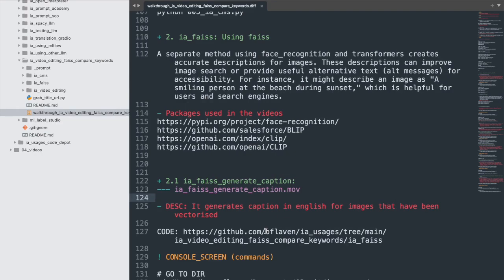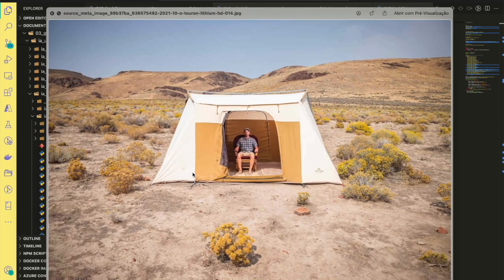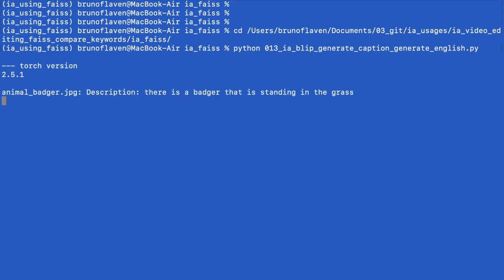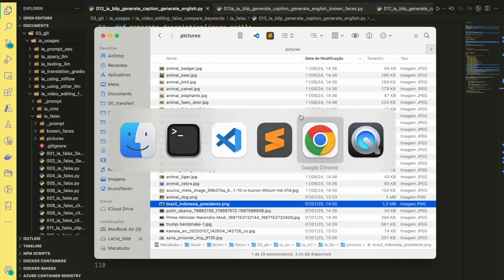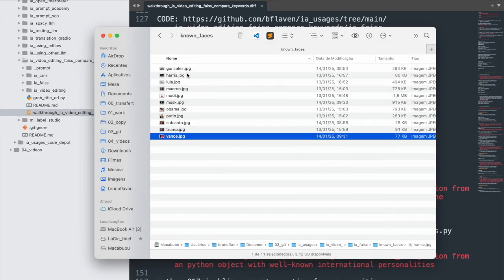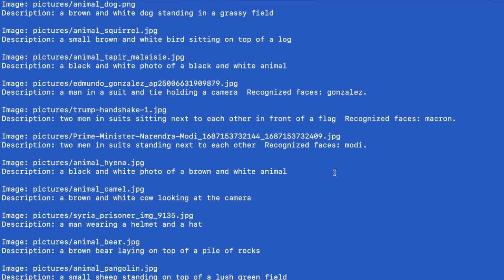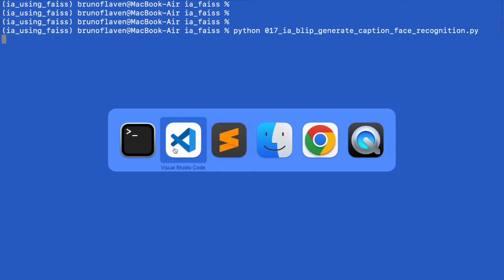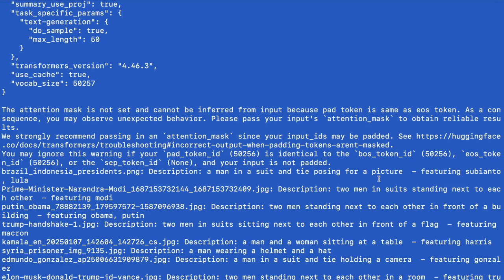Combining Face Recognition and Image Captioning: A Comprehensive Guide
This video series covers advanced techniques for image captioning and face recognition using machine learning models. We explore the BLIP model for generating image captions, combine face recognition with image captioning using the `face_recognition` and `transformers` libraries, and demonstrate how to use a pre-trained VisionEncoderDecoderModel for comprehensive image description generation. Each video includes detailed steps for loading images, processing them, and generating captions that include recognized faces.

## 📝 Full Details:
Post: Breadcrumbs of Innovation: A Snapshot of AI Explorations

## 🎙️ Dive Deeper:
Podcast Explorations:

The Big Dive part 1 : exploring reflections on the impact of artificial intelligence (AI)

The Big Dive part 2 : The 2025 US presidential election through the lens of "We Have Never Been Woke," a book critiquing a new "woke" elite.